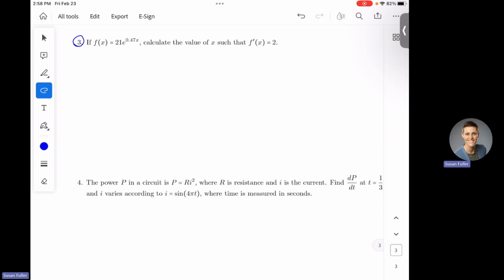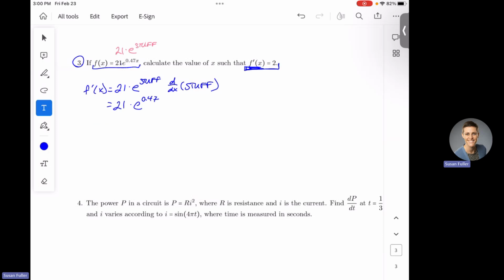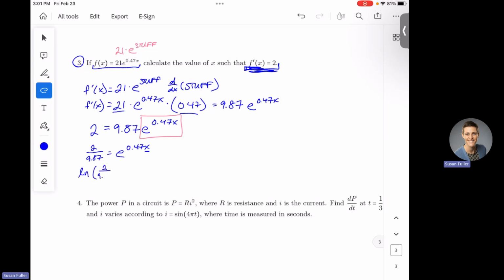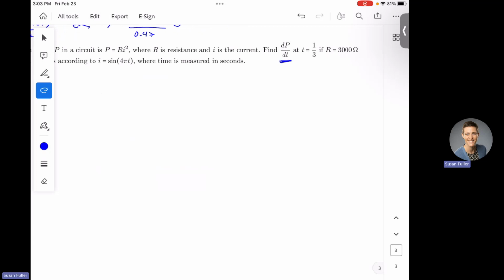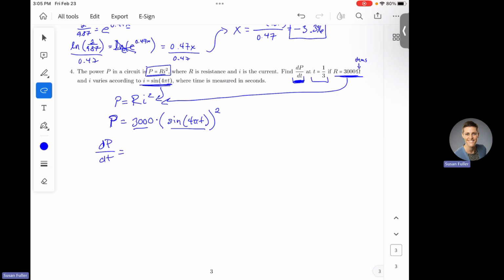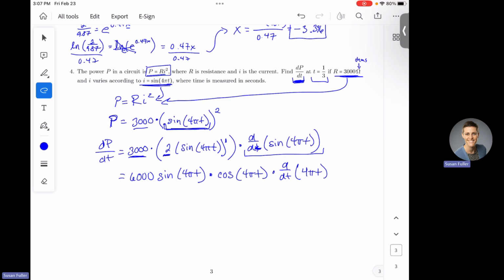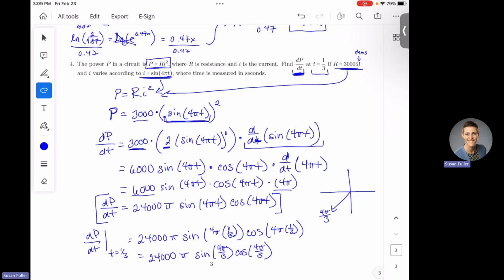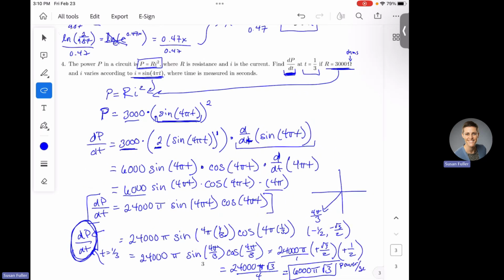1190 Section 3 7 Extra Examples Video